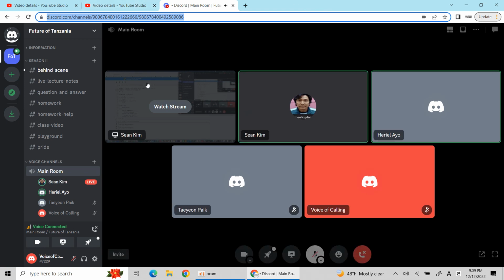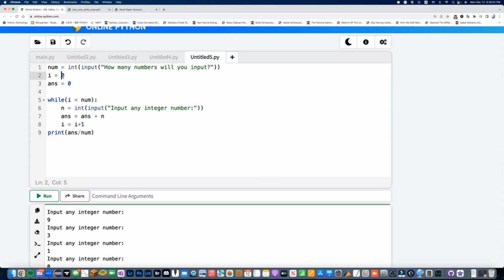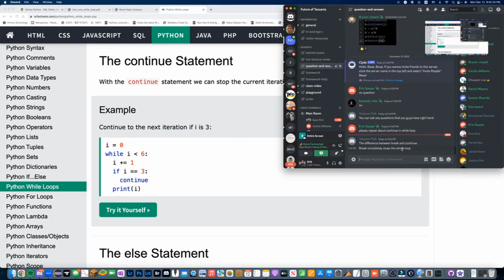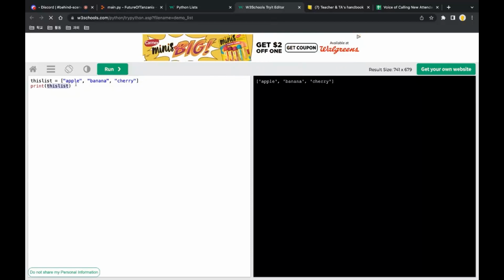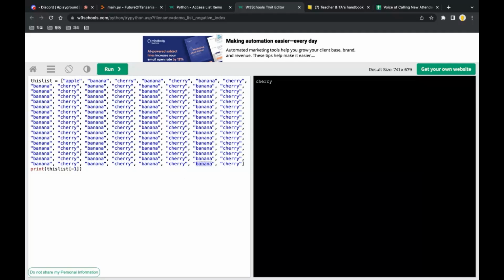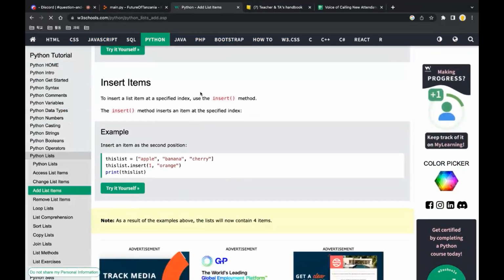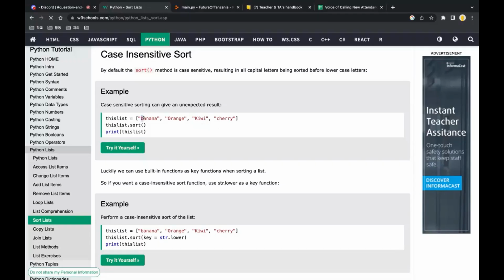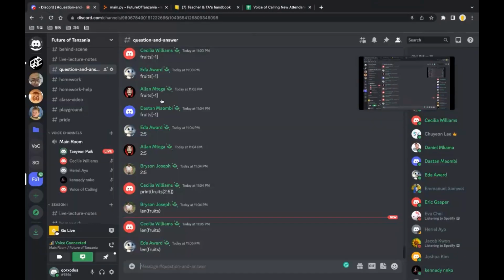Future of Tanzania Season 2 - 12/13/2022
1. Basic Programs -- Sean Kim
2. Lists --  Taeyeon Paik